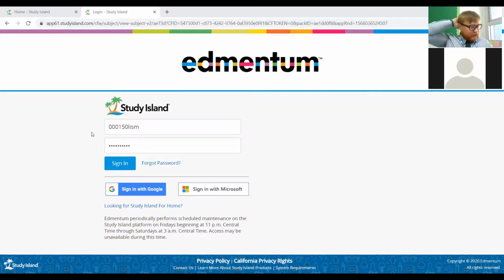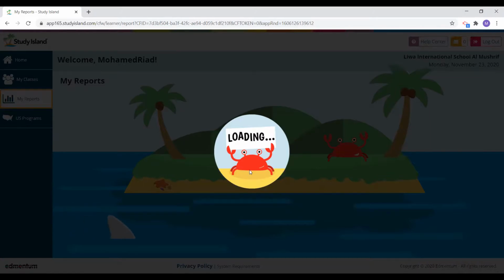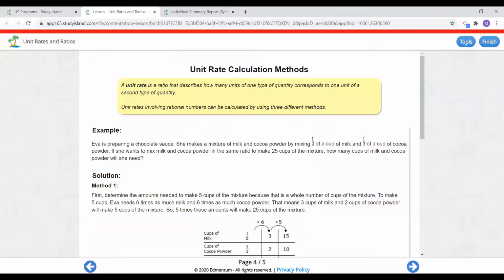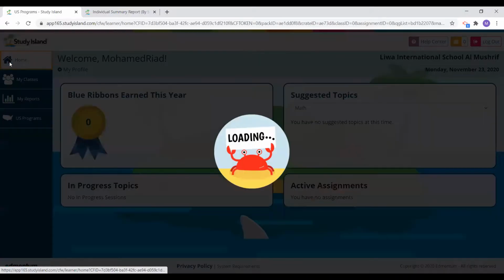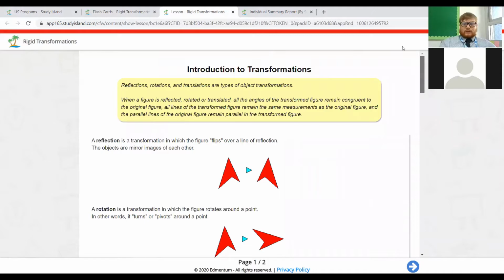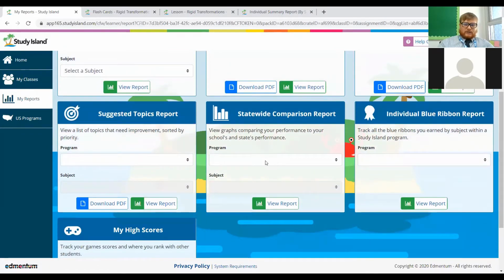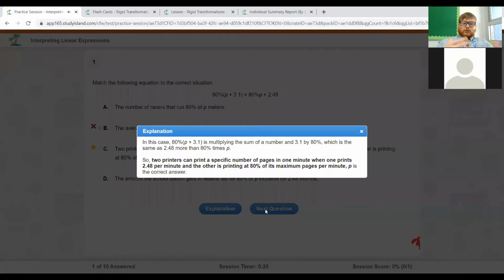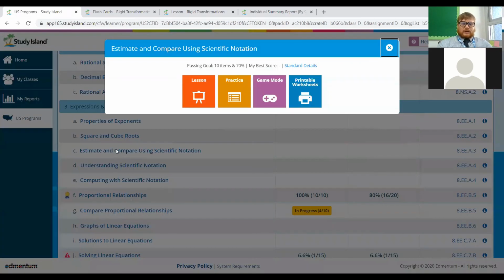Study Island Parent Workshop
Mr. Martin our Middle School Coordinator give a tutorial on how to use the platform Study Island.